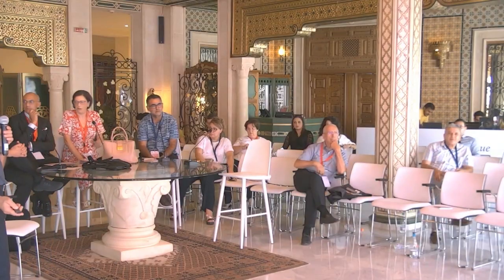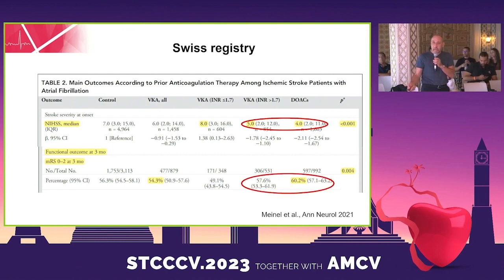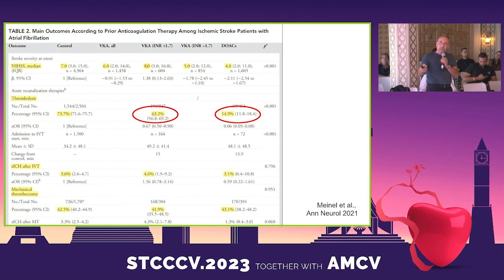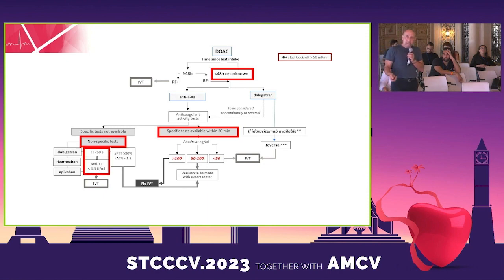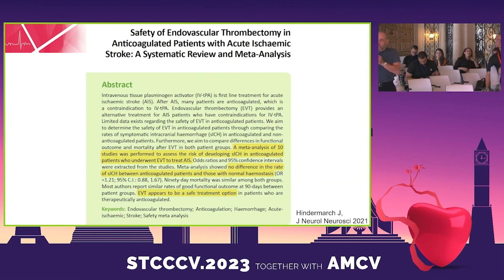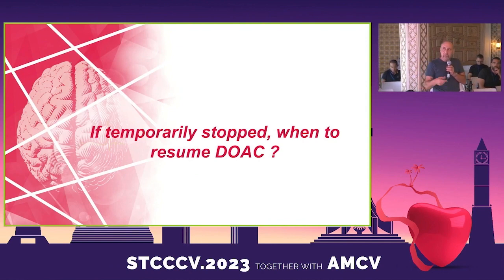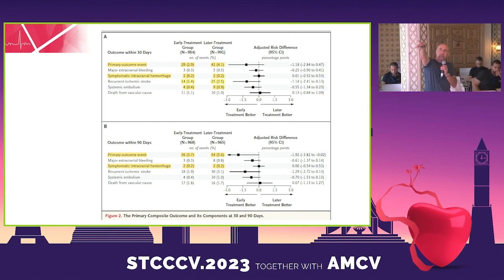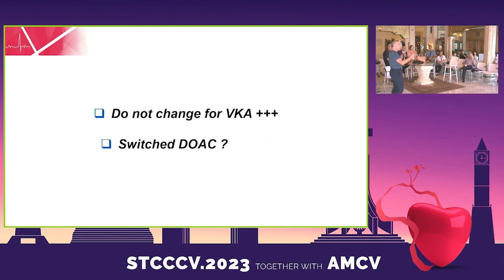STCCCV 2023 - DI SMADJA - Ischemic Stroke under DOAC: how to manage?